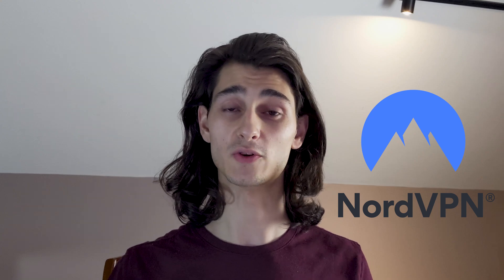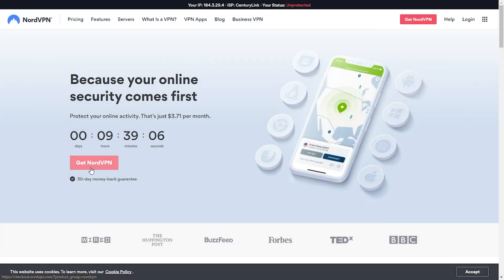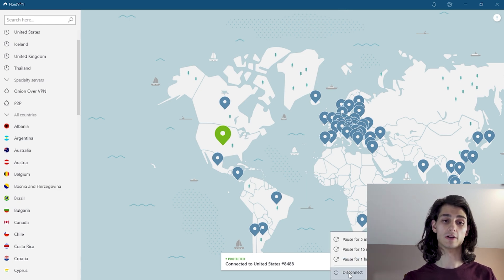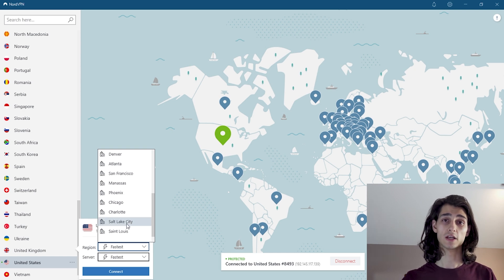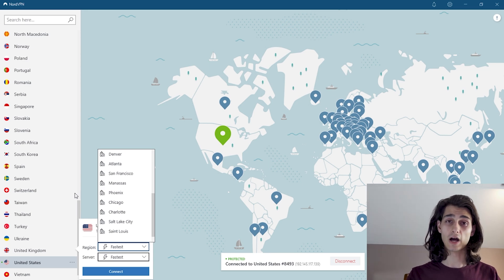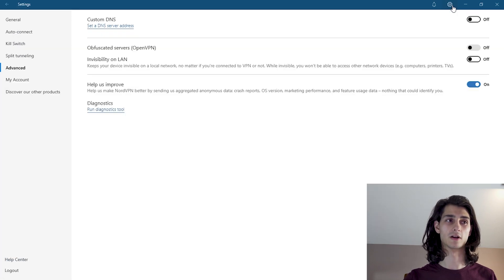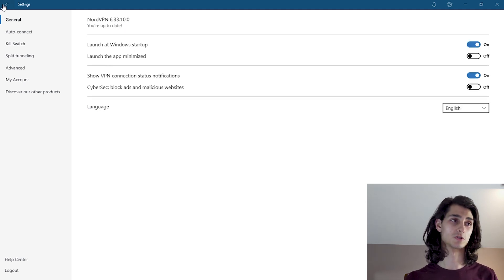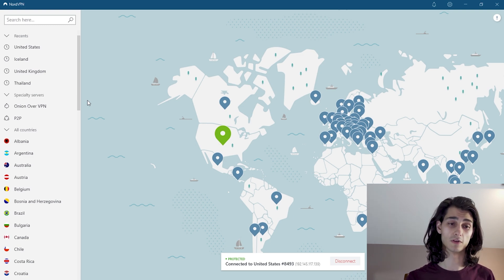How to Use NordVPN in 2026 ✅ The Ultimate NordVPN Tutorial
Learn how to use NordVPN, a leading VPN provider that doesn't require extensive technological know-how to use. Enjoy my tutorial.
Timestamps
0:00 - Introduction
0:46 - Download NordVPN
1:02 - NordVPN UI
1:36 - Servers
2:29 - NordLynx
3:09 - Settings and Features
4:55 - Conclusion and Outro

Learn how to use NordVPN, a leading VPN provider that doesn't require extensive technological know-how to use. Enjoy my tutorial.  What's up everyone, Patrick here and in today's video, I'll be showing you how to use Nord VPN on a Windows PC or desktop computer. Now Nord VPN is one of the top available VPN services on the market today. And if you don't know what a VPN is, it simply stands for virtual private network. And it allows you to remain anonymous. While you're browsing online. This is great if you're trying to stream region locked videos or movies or if you're trying to torrent and remain anonymous, whatever the reason, a VPN is the way to go and include a link down in the description to Nord VPN. So you can go ahead and download it and follow along with me today. And of course, include any discounts or deals that come along with that. So jumping right into it, the first thing you'll do is head over to Nord vpn.com, and then download the app for yourself after downloading and installing it, you can open it up from your desktop and log in. Once you're logged in, you'll be greeted with a nearly identical screen to mine, which is a map of the world along with all these little location icons. Now all of these icons simply mean that Nord VPN has service available in those countries. And this is great, especially if you're trying to connect to a region locked site or streaming platform, and you need to appear like you're in another country. Now, clicking on any one of these will quick connect to the best available connection within that country for you. And then clicking on the disconnect button at the bottom will simply allow you to disconnect from that and you're no longer browsing privately. If you want a full list of all of the available countries, you've got that on the left side over here, hovering over any one of these, and then clicking on it will then allow you to obviously Quick Connect. But if you want to jump in and take a look at the specific servers or regions for yourself, you can click on these three dots or right click on any one of these. And if they have multiple regions available, you'll see a region drop down list and a server drop down list. Now, by default, all of these are set to the fastest, but you can go in and choose one that's better for you. Now, you might want to pick one that's closer, but that doesn't necessarily mean that it will be a quicker connection, it all comes down to the hardware and then your internet connection just to the internet as a whole because you're first connecting to your local line. And then that's routing you all the way to your region and server for your VPN and then that's taking you to your destination. But that's where Nord Lynx comes in handy. Now Nord Lynx is a proprietary protocol. And VPN protocols are simply the way that your service is able to talk to the server itself, the international standard is open VPN, and that's the open source version. And almost all if not all, VPN services have this protocol available. However, Nord VPN and some other VPN services have their own proprietary protocols, because they've invested an awful lot into their hardware and infrastructure and want to make sure you're getting the best bang for your buck while connecting to their hardware. Now, if you wanted to, you can go ahead and change these protocols as you see fit by going to the gear icon at the top and clicking on that this will open up all of your settings. And from here, you can see the general settings tab, which is simply your launch options. All of these options are going to be self explanatory, and that's through all of these different settings menu. , whenever... ran out of the 5k characters limit, sorry guys.

Hope you enjoyed my How to Use NordVPN in 2026 - The Ultimate NordVPN Tutorial video.